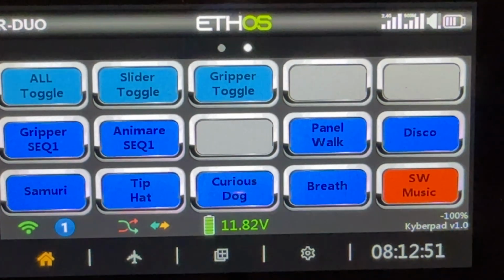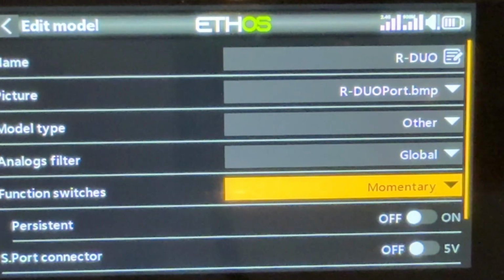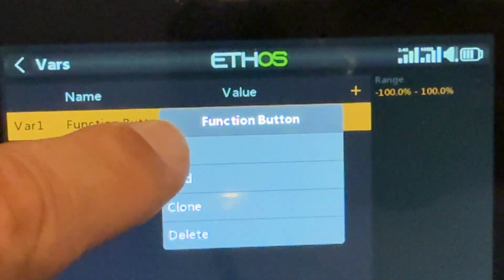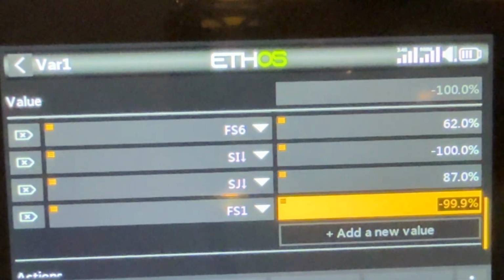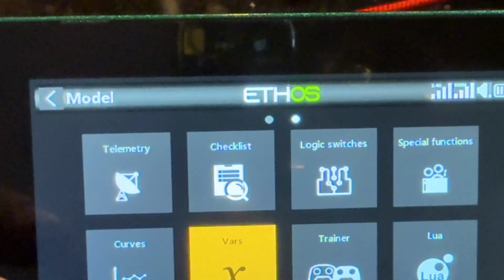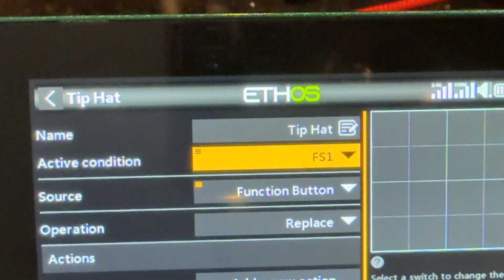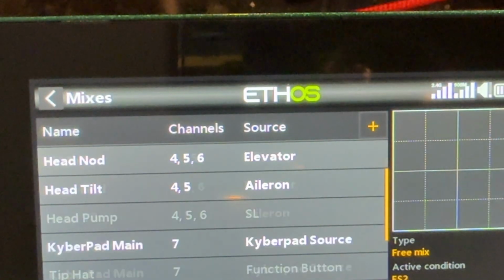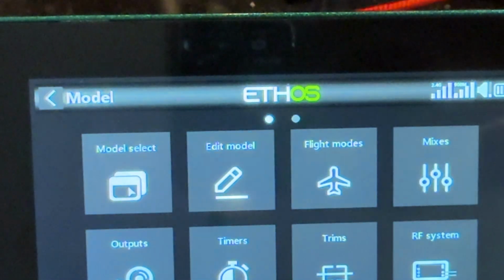How to program Function Switches on FrSky X-20 and KyberPad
Explains how to enable function switches to trigger KyberPad events.